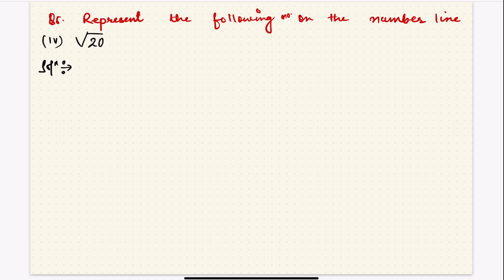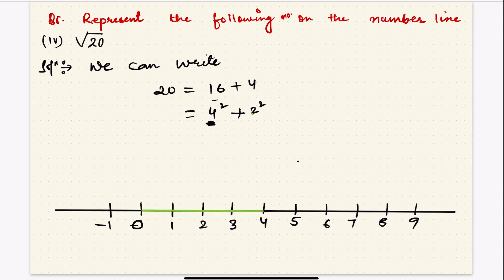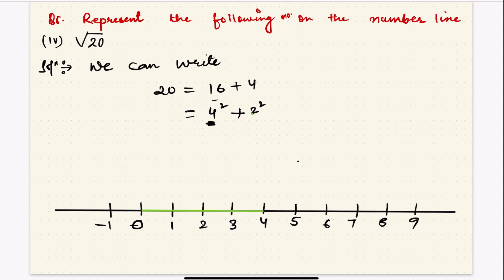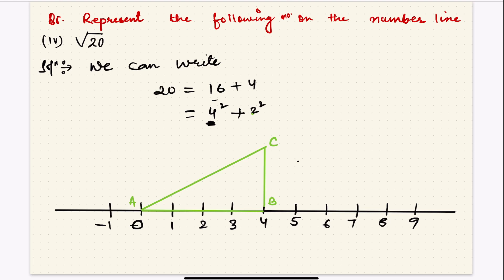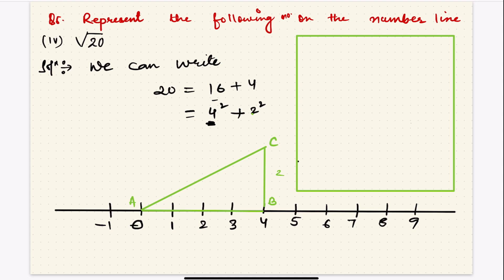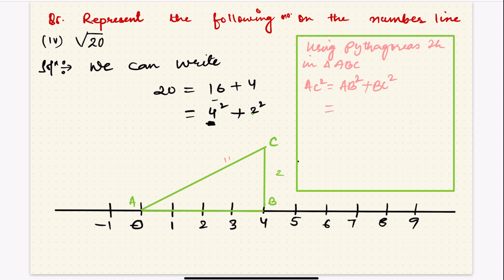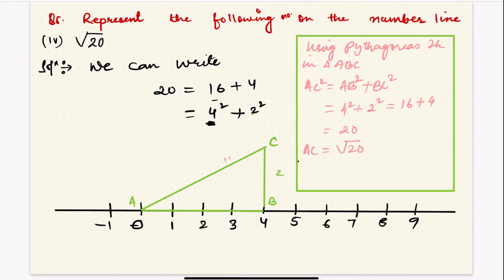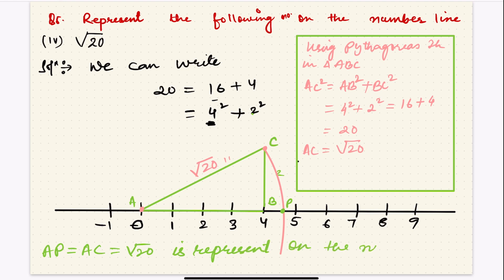NUMBER SYSTEM || CLASS IX MATH EX.1.2 Q.NO. 5 (iv) || MANIPUR BOARD || GPS MANIPUR